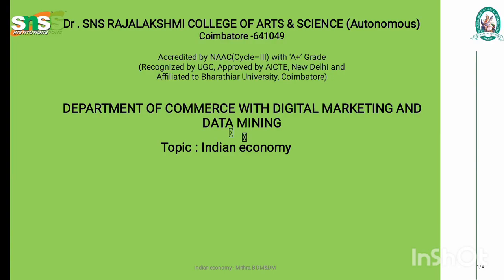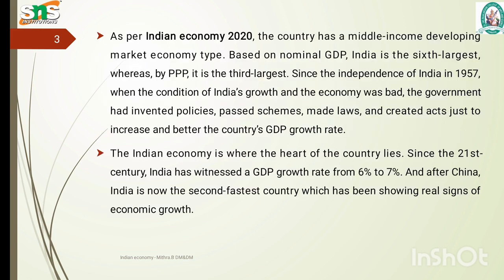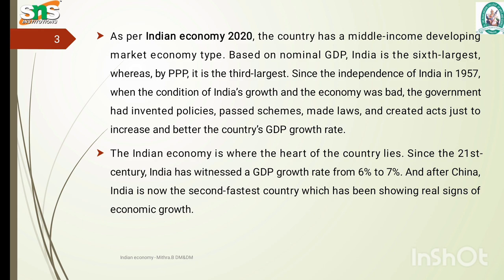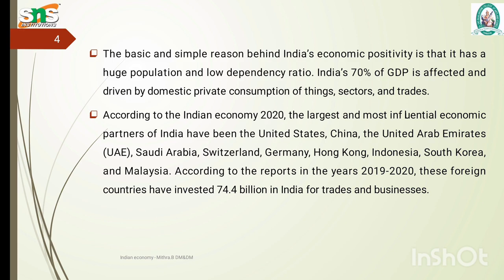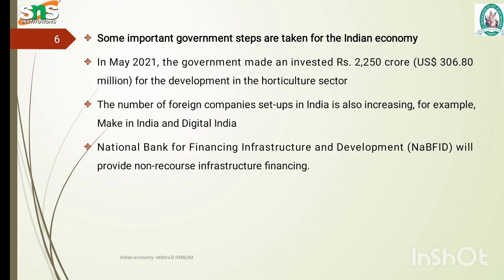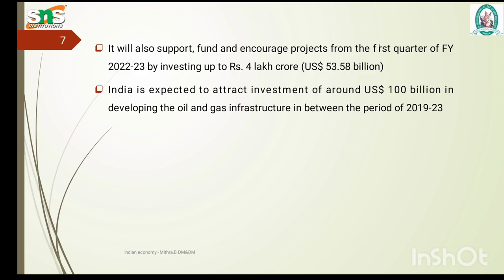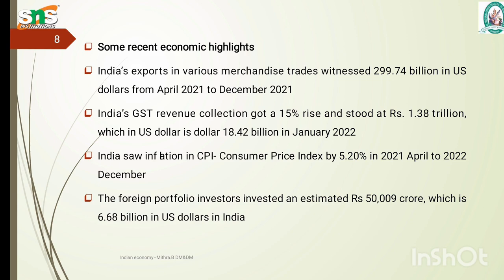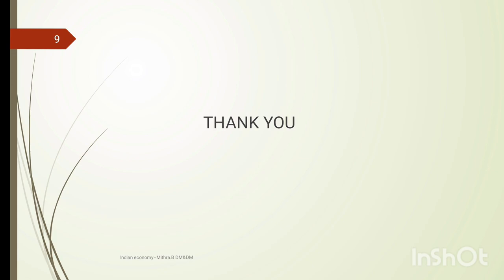Mithra.B | Assistant professor| Lecture video on Indian Economy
India is a developing country and our economy is a mixed economy where the public sector co-exists with the private sector. For an overview of Indian Economy, we should first go through the strengths of Indian economy. India is likely to be the third largest economy with a GDP size of $15 trillion by 2030.